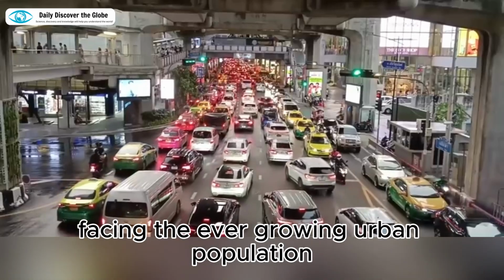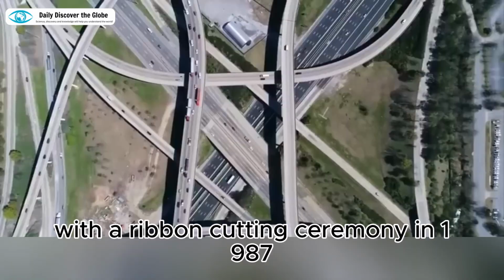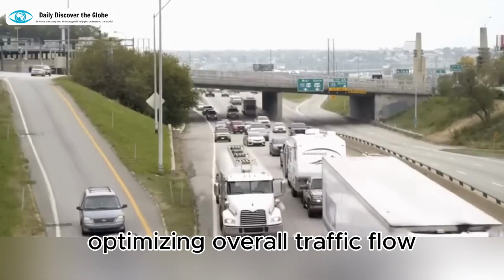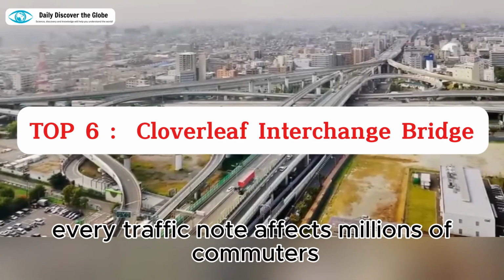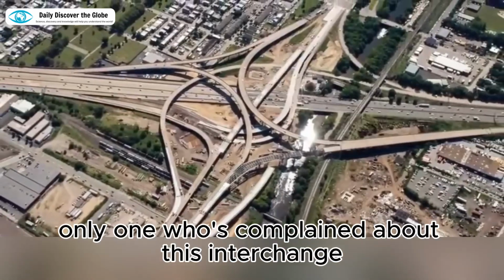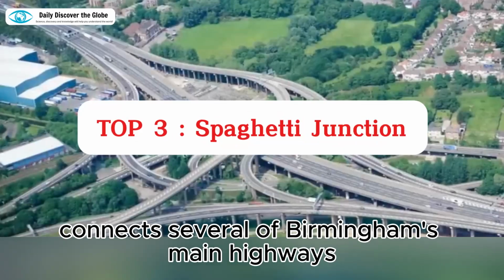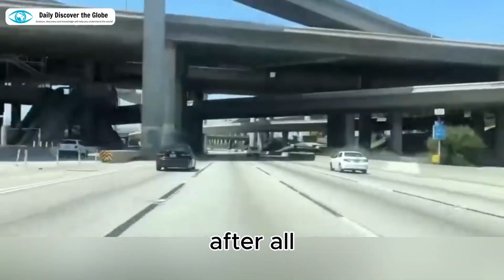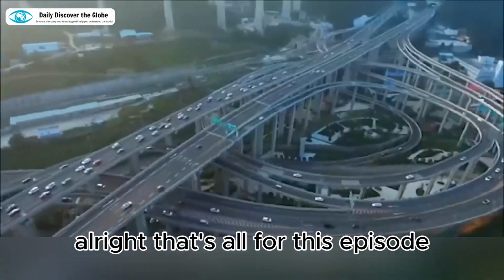Top 10 Most Confusing Roads in the World — Even 99% of Experienced Drivers Get Lost!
🚗 Think you're a great driver? Think again. In this jaw-dropping video, we explore the Top 10 most confusing roads in the world — twisted highways, bizarre intersections, and endless loops that leave even the most experienced drivers completely lost.

From spaghetti-style interchanges to mountain roads with no clear direction, this Top 10 list is a global tour of chaos behind the wheel. Some of these roads have warning signs… others just leave you guessing.

Whether you're a road trip lover or just enjoy shocking facts, this Top 10 countdown will leave you amazed — and maybe a little terrified to drive.

🧭 You won’t believe #1. It’s the kind of place where GPS says “good luck.”

Watch now to discover our wildest Top 10 road nightmares!
Welcome to Daily Discover the Globe - Top 10

Here, we take you on a journey to uncover the world's 10 greatest mysteries, from supernatural phenomena and lost civilizations to strange discoveries hidden deep in the jungles, oceans, and even outer space.

🎯 If you're a fan of hidden knowledge, the supernatural, and mind-bending theories, this is the place for you.

OCPYRIGHT ISSUES:
We will remove the clip or video, or reach an agreement. Thank you.